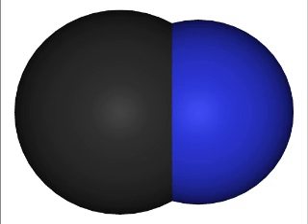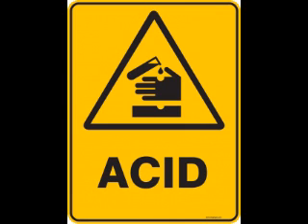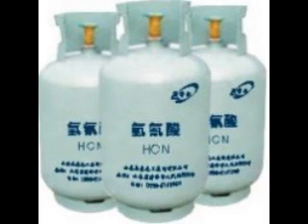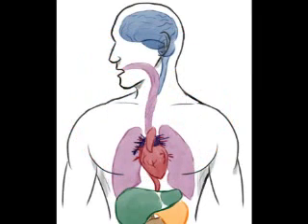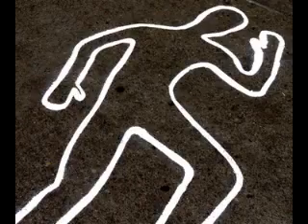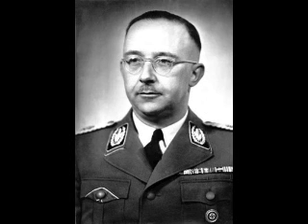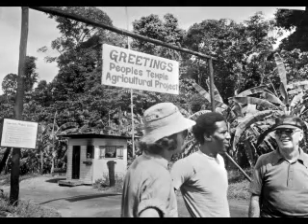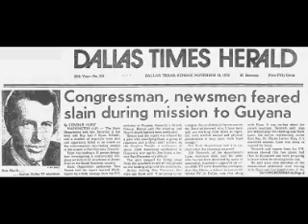Compounds Classified - Cyanide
Cyanide was initially ‘discovered’ as a substance by Carl Wilhelm Scheele somewhere between 1757 and 1786, however it was not until later that it was recognized as a compound. In 1887, John Stewart MacArthur and Doctors Robert and William Forrest identified Cyanide’s chemical composition. There, in Glasgow Scotland, the modern process of creating Cyanide was developed; By combining methane and ammonia in the presence of oxygen with the addition of platinum to catalyze the reaction, Hydrogen Cyanide is formed.

    Cyanide is the general term for any carbonitride in the cyano group. In every form of Cyanide, the core of the molecule is comprised of a carbon atom triple bonded to a nitrogen atom. Cyanide in its basic form is a negatively charged ion, and is highly reactive. As a result, there are many different forms of Cyanide within the group that differ depending on their inherent bonds with compatible elements.

Sodium Cyanide and Potassium Cyanide for instance are crystalline, and come in the form of salts. Both are solid in phase when at room temperature, and are visually clear or a cloudy white color. Both Sodium Cyanide and Potassium Cyanide are highly reactive to acidic substances, and when exposed to aforementioned acids will undergo a hydrolytic reaction to form Hydrogen Cyanide.

Hydrogen Cyanide is a highly toxic substance, both in liquid and gaseous forms. As a liquid, it is slightly acidic and pale blue in color. Its boiling point is at 78°F, of which it transitions to a deadly gaseous form; Hydrogen Cyanide gas is colorless, and smells similar to bitter almonds, though the ability to sense the scent is a genetic trait present in only a fraction of humans. Hydrogen Cyanide tends to be the cause of deaths due to Cyanide poisoning, as other cyano compounds undergo reactions leading to the gaseous form quite readily. Even a low concentration of Hydrogen Cyanide can be deadly if exposure exceeds an hour, and high concentration can result in death within minutes. At 5.6% concentration, the gas is combustible and explosive. Hydrogen Cyanide can also be dissolved in water to form Hydrocyanic Acid.

    The effects of Cyanide on the human body are extremely deadly, resulting in total organ failure after only a relatively small amount of exposure. Hydrogen Cyanide fills the lungs and enters the bloodstream, quickly making its way throughout the body. Diffusing into cells, the substance binds to ferrous material within mitochondria, essentially inhibiting the transfer of energy through electron chains. Without the ability to convert adenosine diphosphate into adenosine triphosphate, the cell is unable to maintain itself and will die. The cardiovascular and nervous systems tend to be the first affected by the widespread cellular collapse, and hypoxia of the heart and brain quickly lead to death.

    The most common application of Cyanide is in mining as an agent used to treat ores, a process involving a slurry of sodium cyanide diluted in an alkaline liquid. The mixture can be applied to dissolve ores such as gold, and is useful for clean extraction. With its relatively simple production method, versatility in physical forms, and high toxicity, it is often used in suicides and homicides as well.